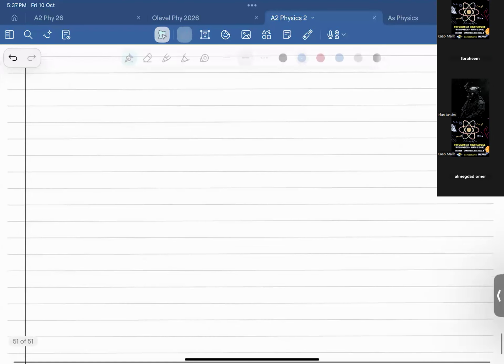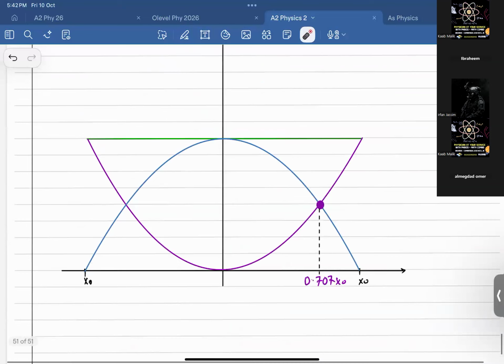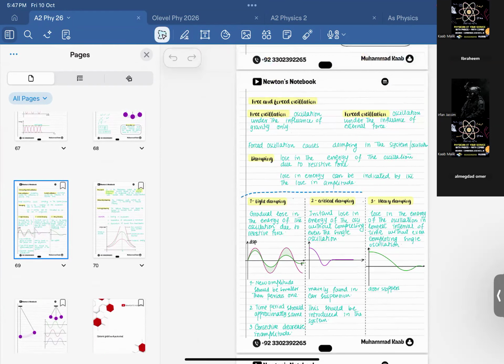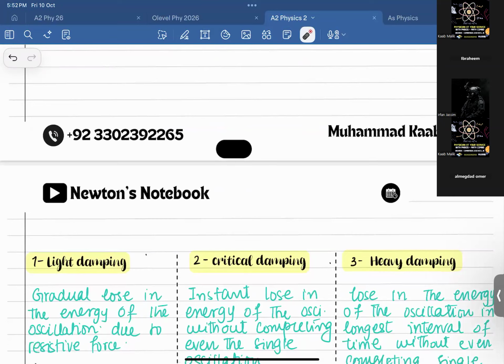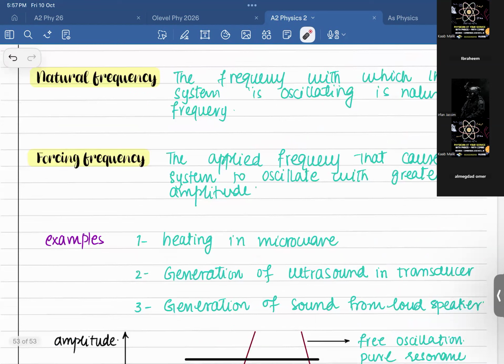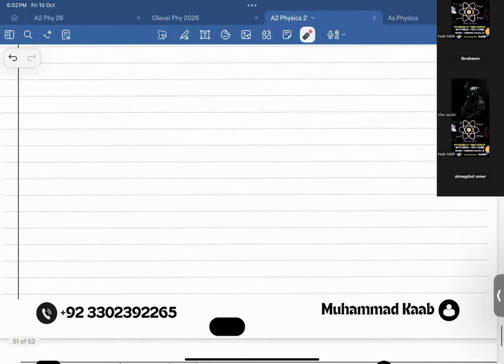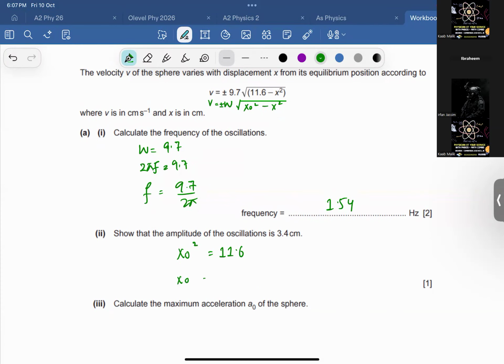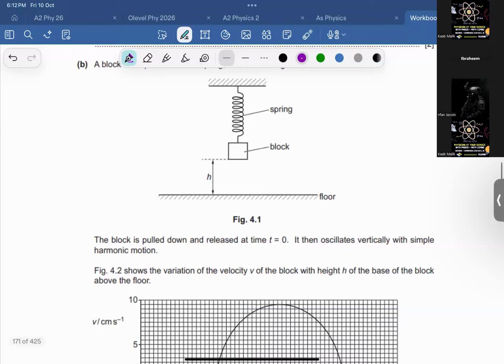A2 PHYSICS | Lecture-16 Forced oscillation in SHM